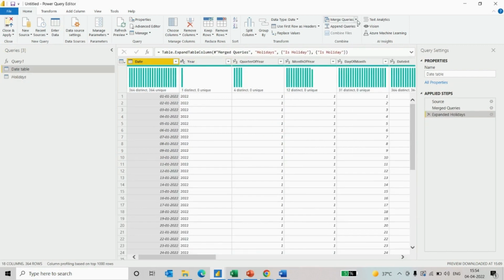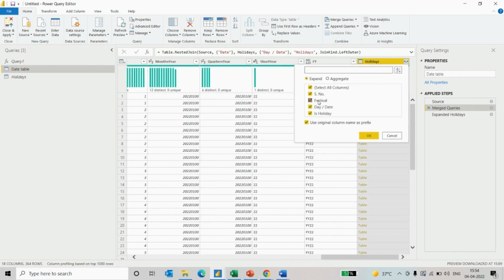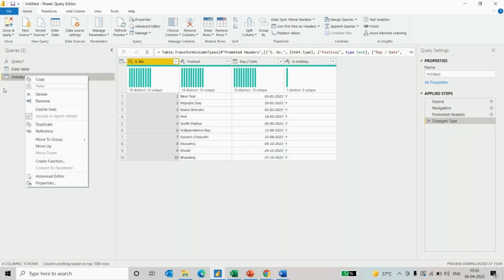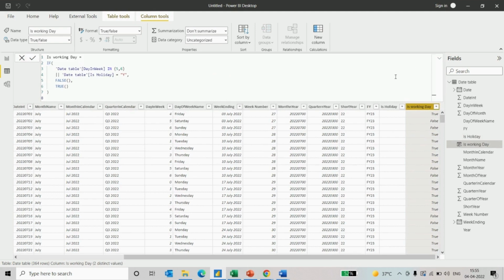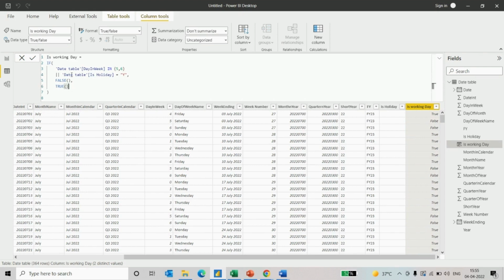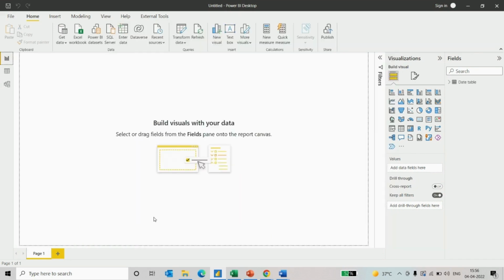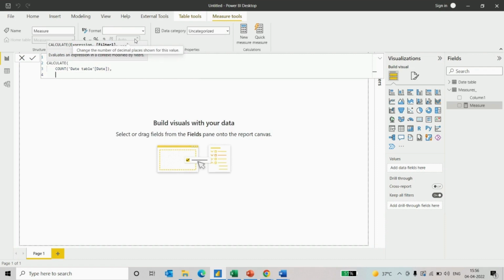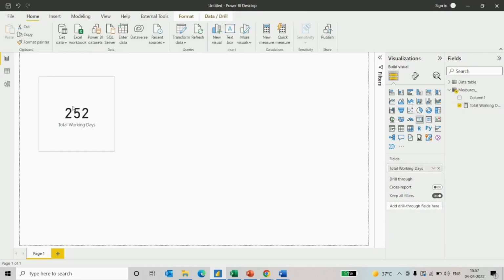How to display total working days in Power BI? |By- Dhiraj Kala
This is a video explaining how to display the total number of working days in Power BI through simple techniques.
Watch the entire video to learn this process!
About us:-
@addendanalytics-microsoftg5620 based in Mumbai, India, and a branch office in the U.S. Addend has successfully implemented 100+ Microsoft Power BI and Business Central projects for 100+ clients across sectors like Financial Services, Banking, Insurance, Retail, Sales, Manufacturing, Real estate, Logistics, and Healthcare in countries like the US, Europe, Switzerland, and Australia.